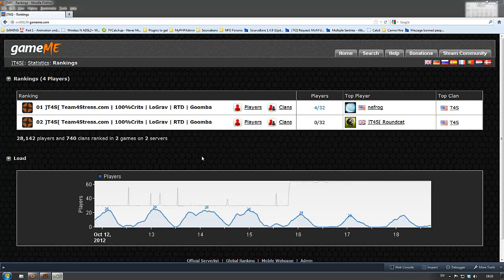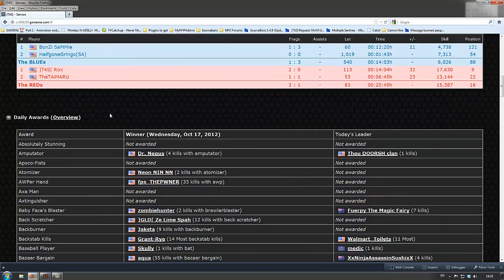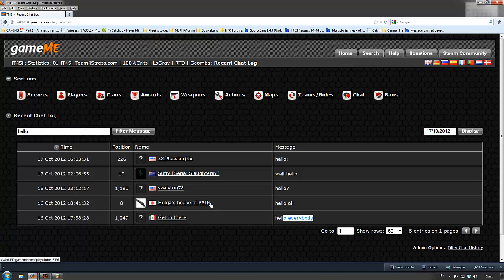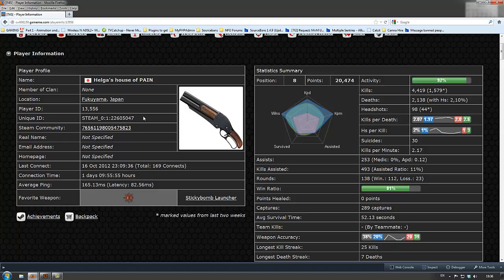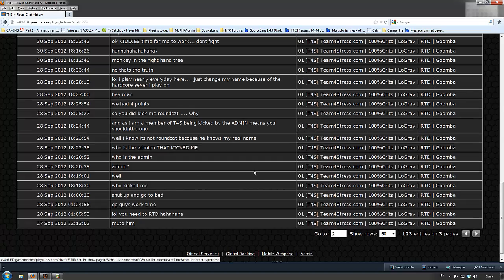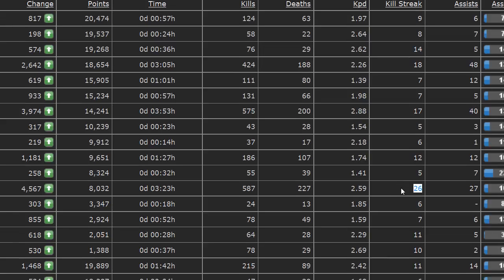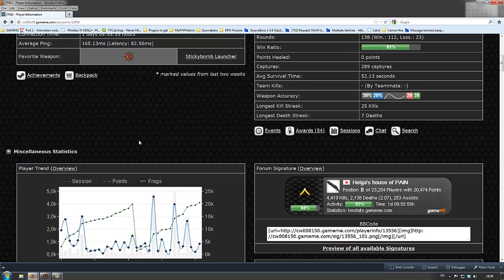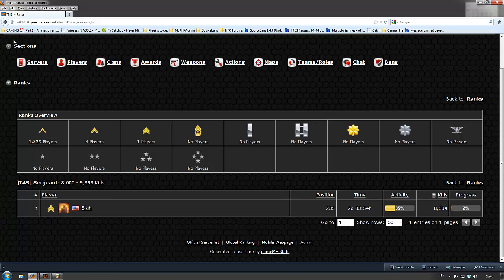Tutorial: How To Use GameMe Stats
How to investigate a player
How to find out your Steam ID
How to see you ranks
How to see your sessions log
How to see your chat logs